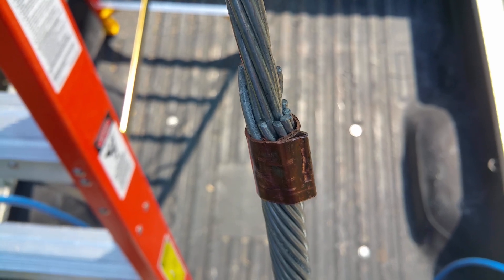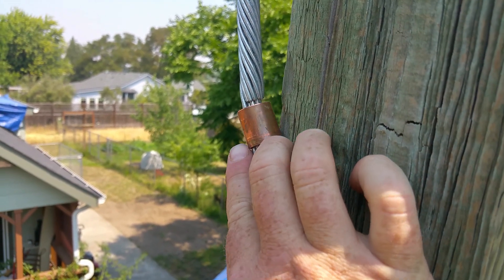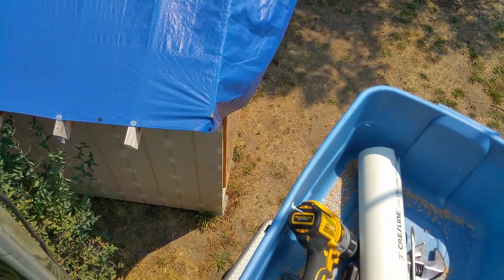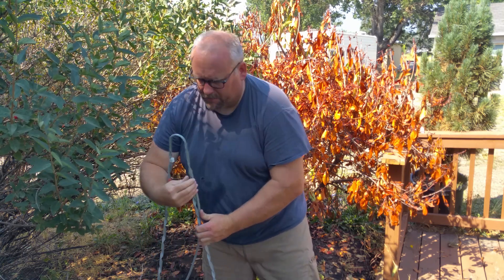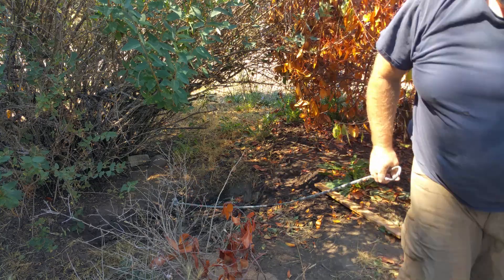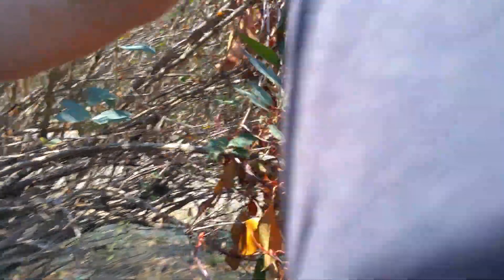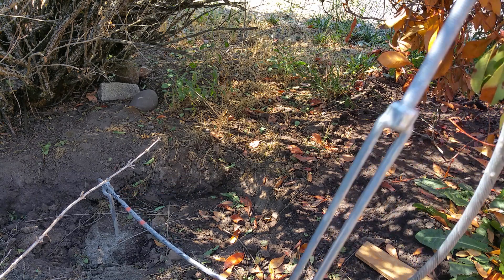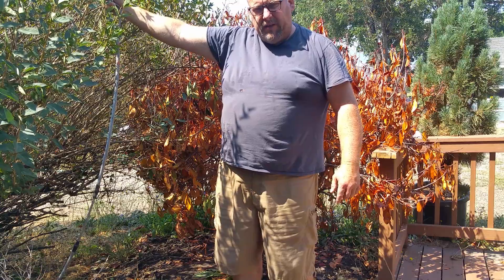⚡🛠👷‍♂️ DIY How-To Power Pole (Powerline) Guywire Installation Part 1👷‍♂️🛠⚡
Hey Guys, this is the first part of the guywire installation (Part 1). We have a leaning power pole on our property that needs straightening. It should have been guywired when it was installed and due to the weight of the power conductors from the main pole, it has warped over time and is pretty severely leaning. I also do not think that it was properly set in concrete. Anyway it is a private pole, meaning that it is one that we had to install and we are responsible for maintenance. This episode covers installing the two thimble eyes, one in the ground, the other on the pole and the first part of the guywire installation including crimping the ends and heat shrink tubing. This is pretty niche but as always I hope this helps someone, Skud